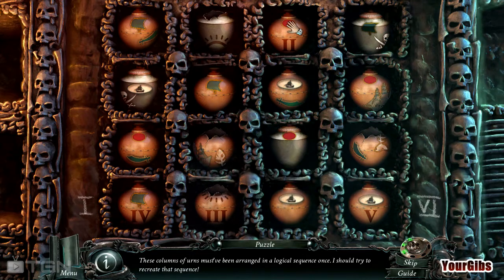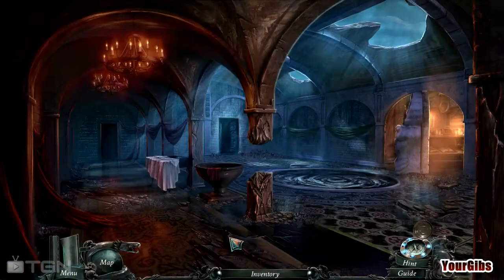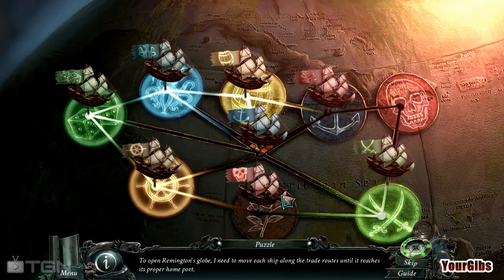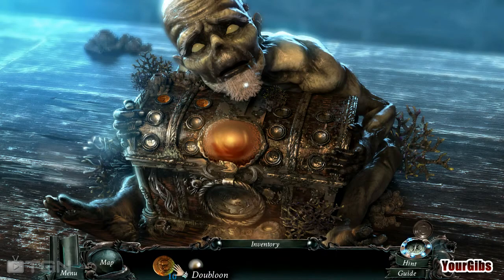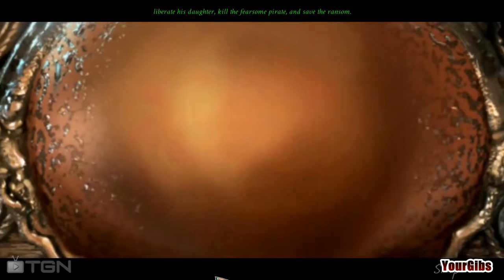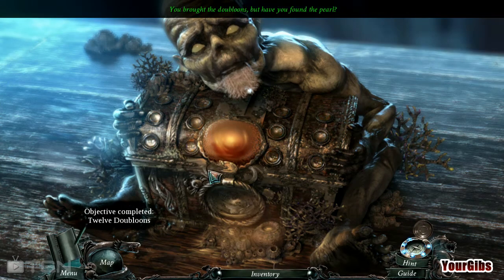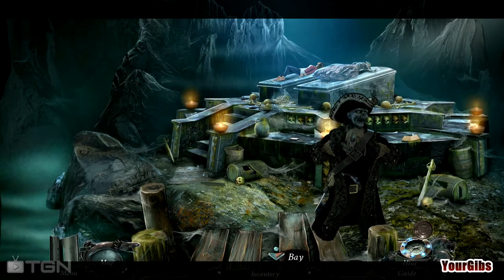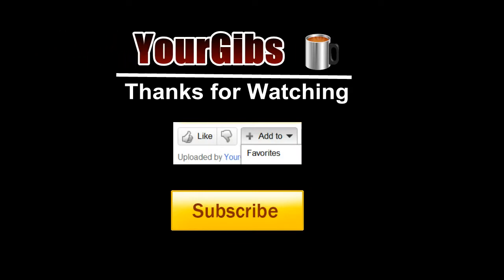Nightmares from the Deep [10] The Cursed Heart CE w/YourGibs - Chap 7: Underground Bay 2/2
Chapter 7: Underground Bay

Let's Play ♦ Nightmares from the Deep: The Cursed Heart CE Walkthrough with YourGibs
Developer: Artifex Mundi

Dive into an epic journey as a museum owner in pursuit of an undead pirate who has kidnapped your daughter in Nightmares from the Deep: The Cursed Heart! You quickly realize that the undead pirate is entangled in a tragic, centuries-old love story, and wants to resurrect his mistress with the youth's life force. You must act quickly to save the young girl's life before it is too late. Travel through haunting seas, ruined fortresses, and bone covered catacombs as you uncover secrets from the past!